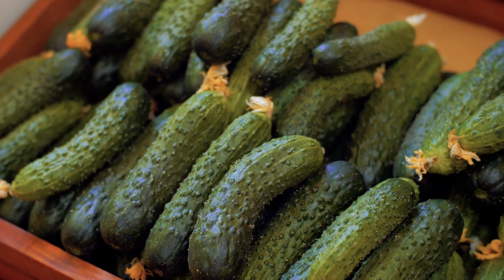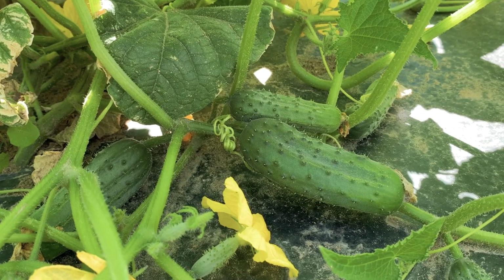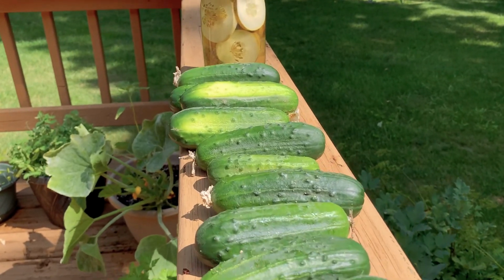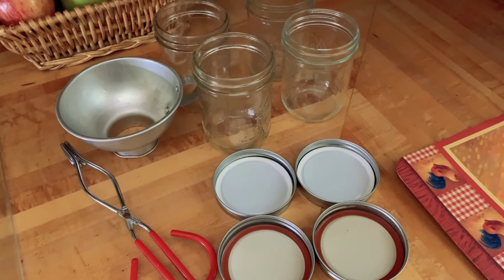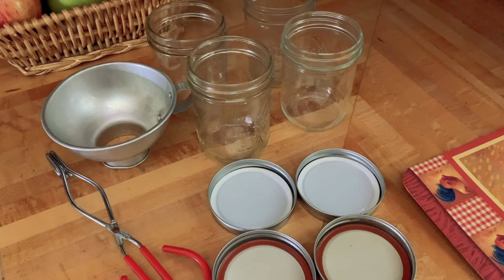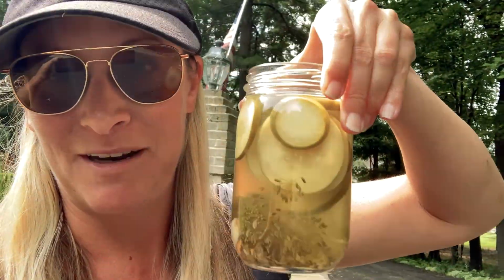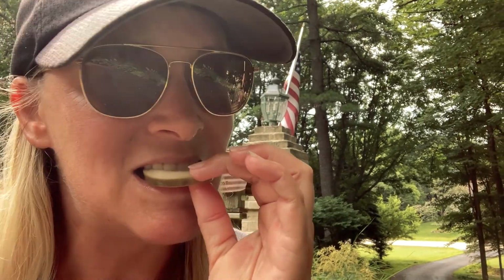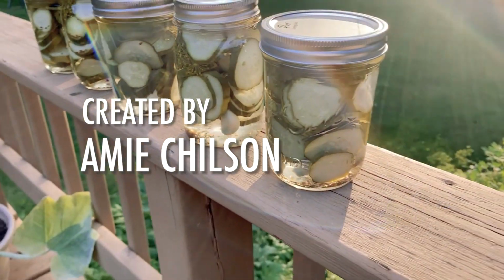FOODIE || Farm-To-Table: Sun Pickles (2022)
There are a lot of delicious ways to consume cucumbers! Today we are making one of my favorite recipes: Sun Pickles.

I'm not sure how healthy they are after pickling, but they are definitely delicious.

Some delectable recipes that utilize Sun Pickles are homemade Egg Salad and Potato Salad.

This video was a fun little ditty and next we are moving on to many crops: Beets, Tomatoes, Corn, Potatoes, etc.

Adventures With Amie is an ongoing quest around the globe. Explore fascinating cultures and trek through some of the most amazing scenery that Mother Nature has to offer.

Investigate the power of the mind and beautiful complexities of the human spirit.

Enjoy my videos and would like to support my filmmaking dreams?